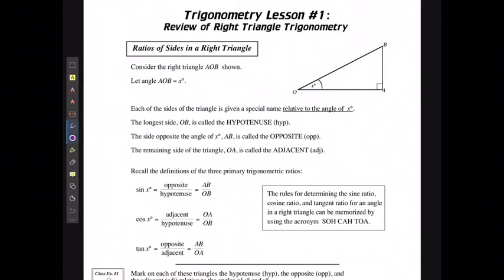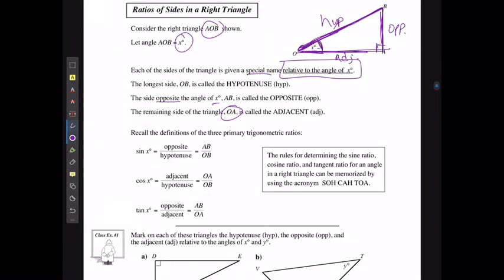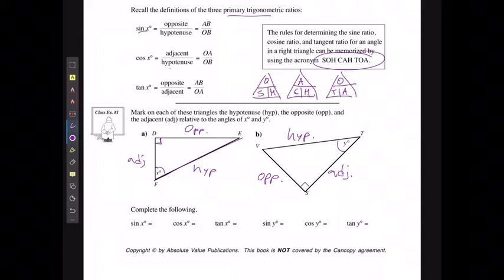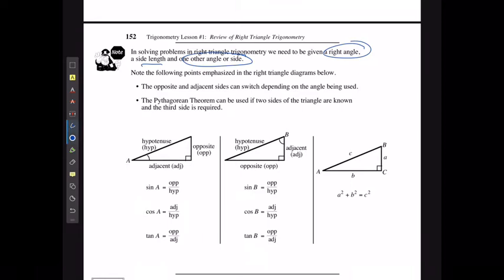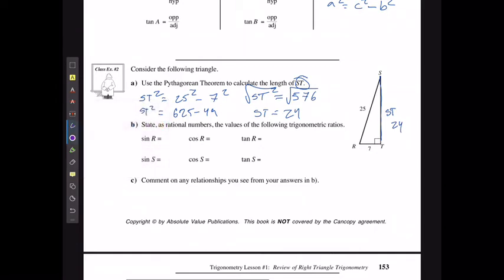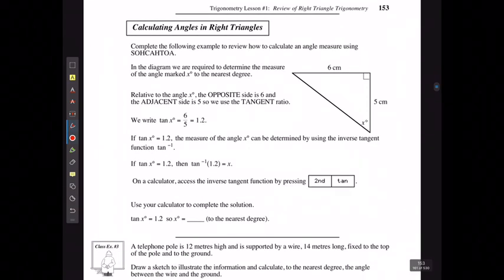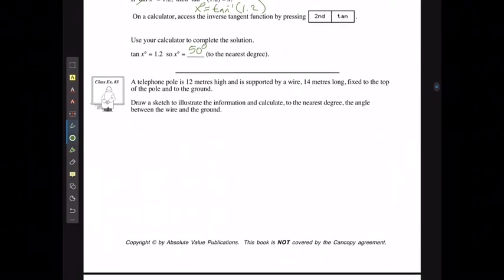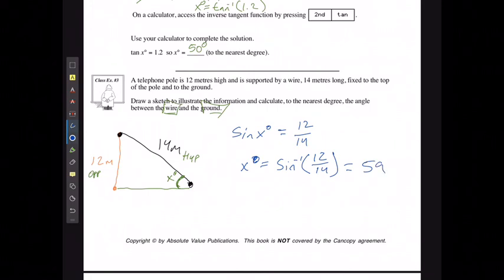M20 2 Trigonometry Lesson 1 part 1